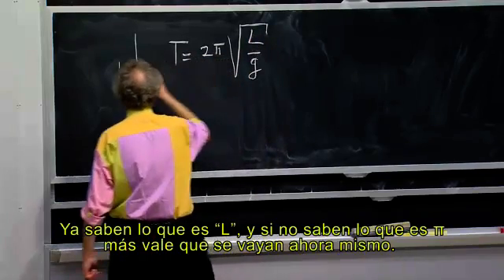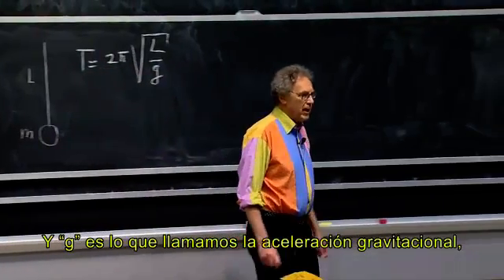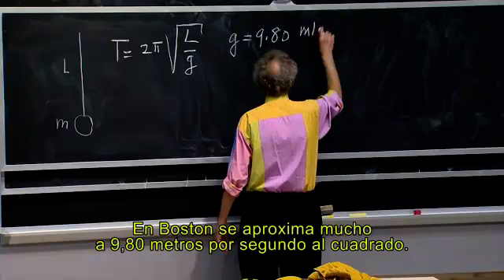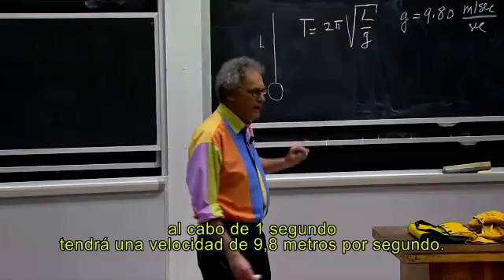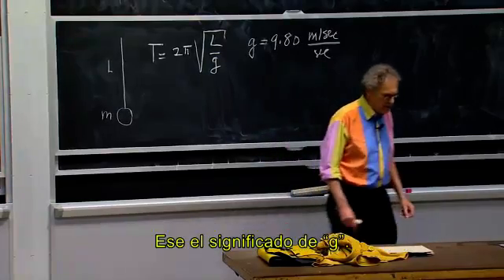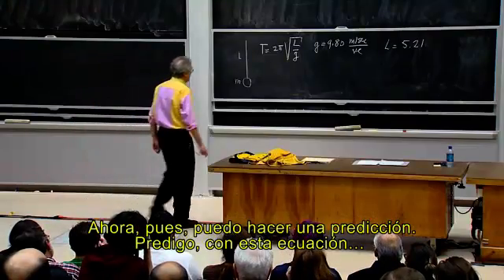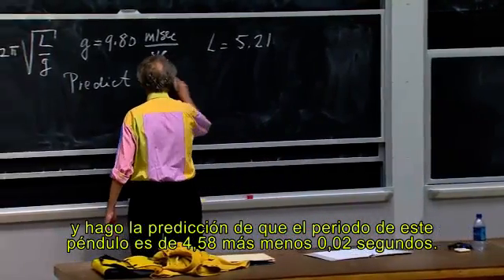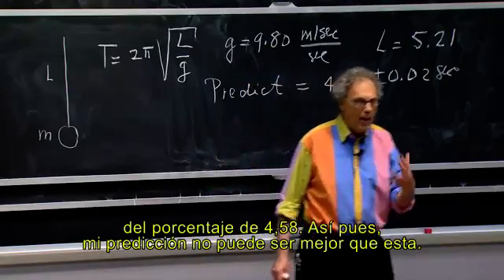Péndulos (1 de 2)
Primera parte de la clase sobre péndulos